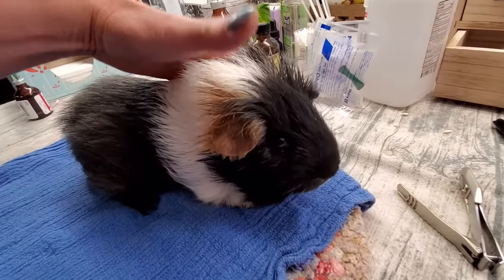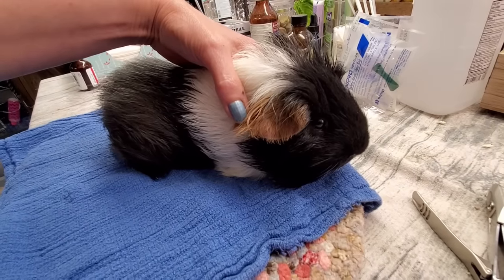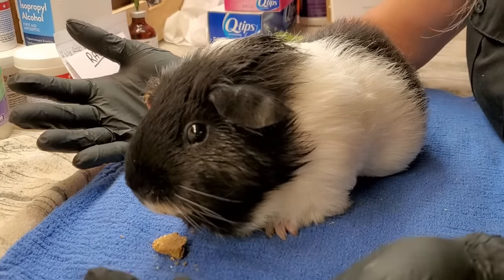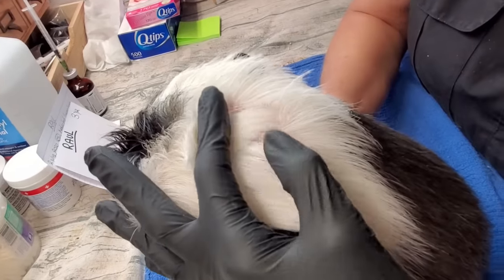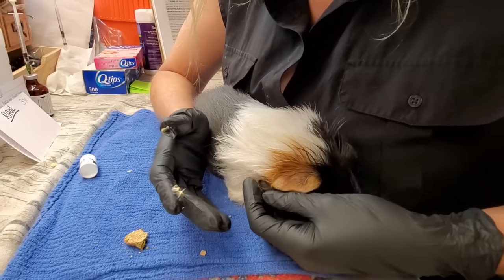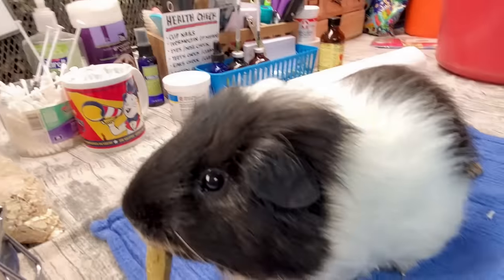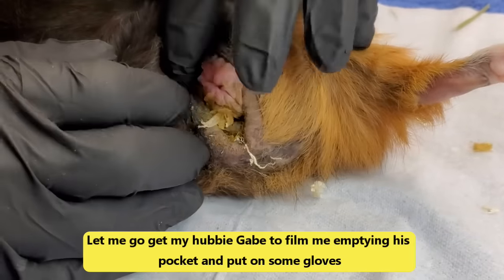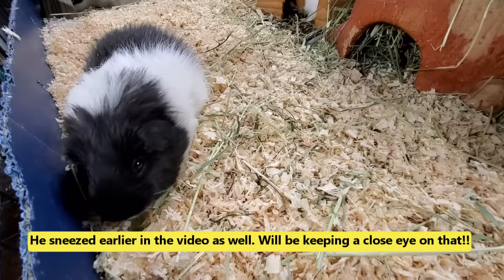Rescued Male Senior with Chronic Guinea Pig Pocket Impaction. Boar Cleaning Footage and Info.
+ I have an Etsy Crystal Shop!! Take a peek

* Kiln Dried Shavings
* Anti Fungal Liquid Bliss to Sol (emergency kit must have)
* Anti fungal Shampoo Davis Miconazole (should be your regular)
* Anti Fungal Cream
* Cobalt Blue Small Pipette Bottle we use for olive oil

This poor baby suffers from a stubborn fungal infection of the  ear flaps and a chronic perineal sac impaction issue. So Lots of boar cleaning action here.

We have OUR OWN STORE where we sell tons of must have guinea pig items.

+ List of items we
+ Wish list
+ Link to the store as well as the PAIN RELIEF cream gel pen Saskia uses in her videos
+ MY Facebook Group! Ask questions through the Wheekers Group run by me !!